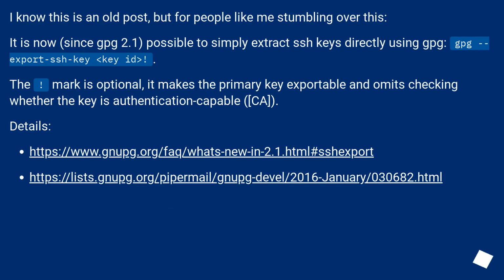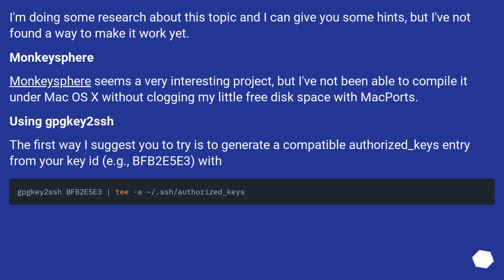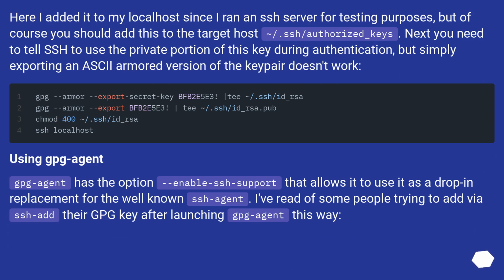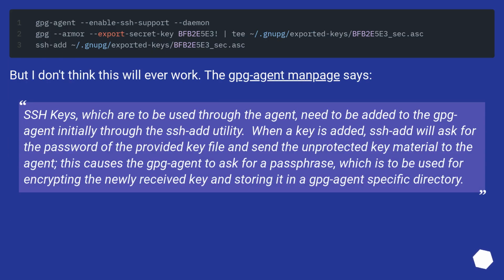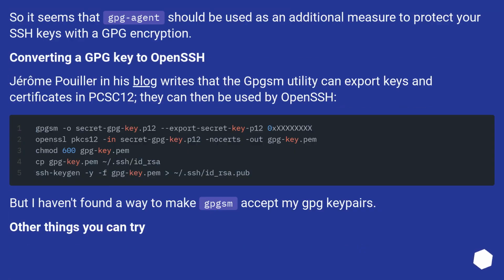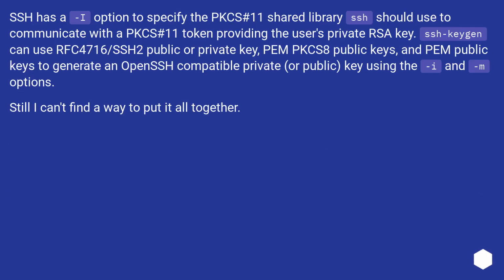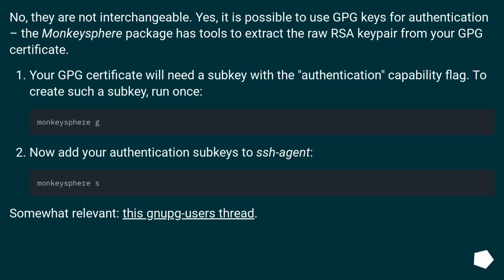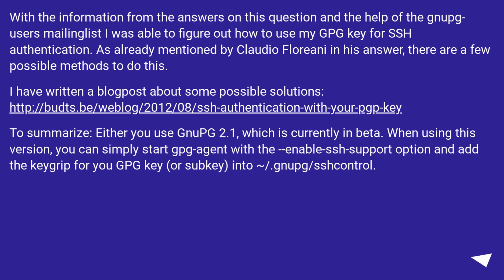Are GPG and SSH keys interchangable?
Chapters
00:00 Question
00:33 Accepted answer (Score 57)
01:14 Answer 2 (Score 35)
05:03 Answer 3 (Score 15)
05:43 Answer 4 (Score 10)
07:07 Thank you